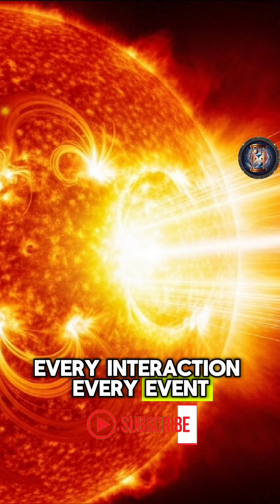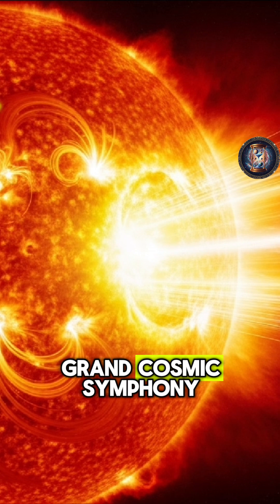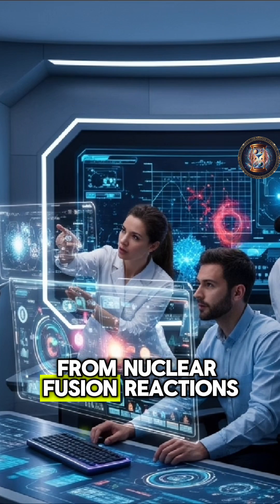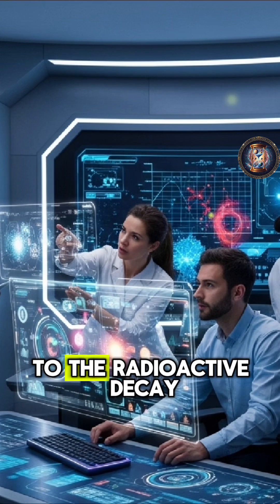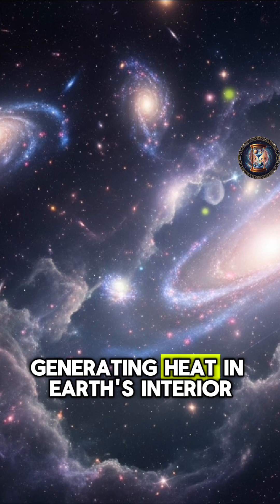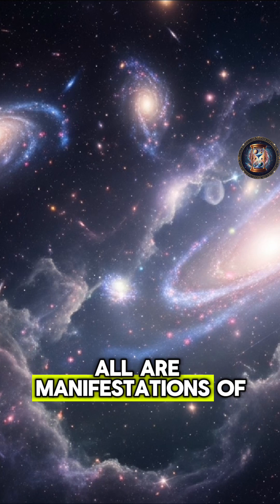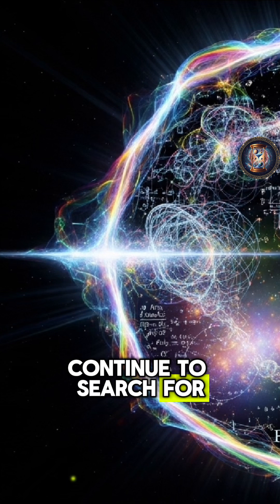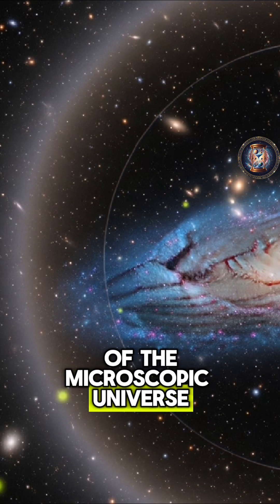Shocking! The Quantum World Is Far Crazier Than You Imagine 32